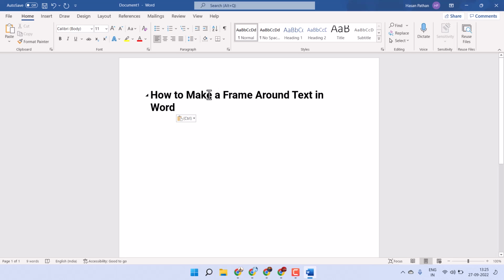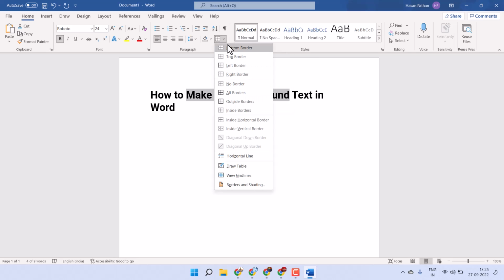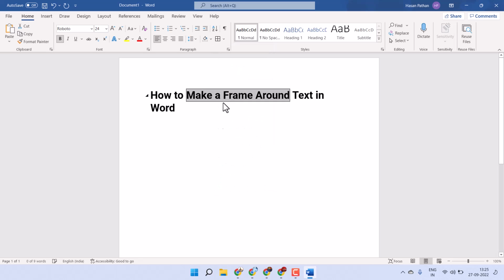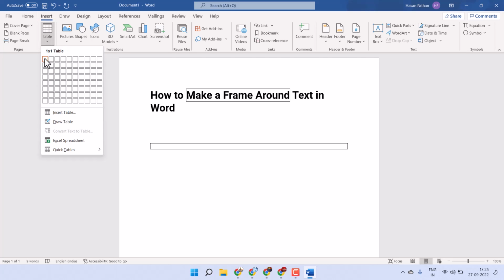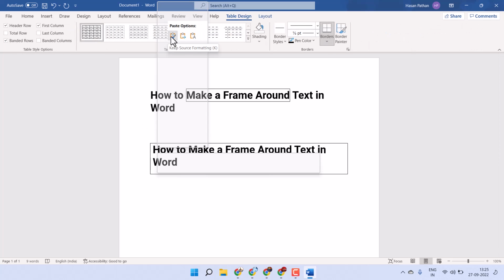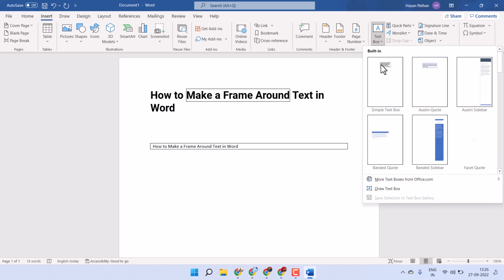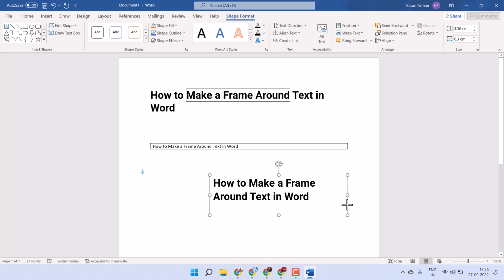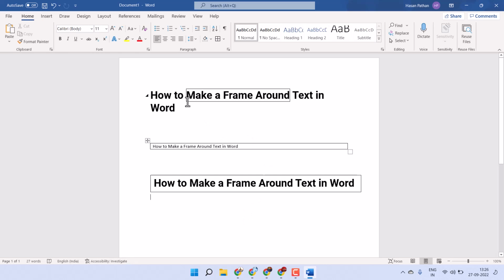How to Make a Frame Around Text in Word